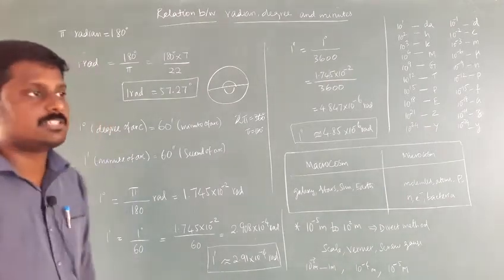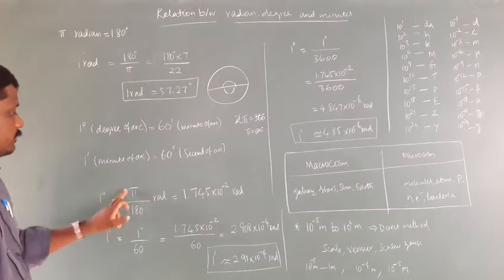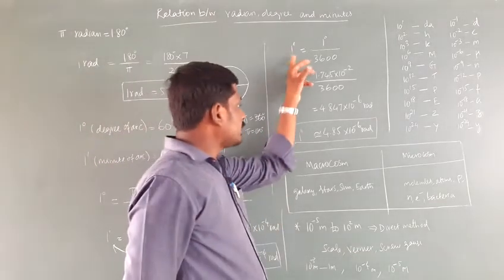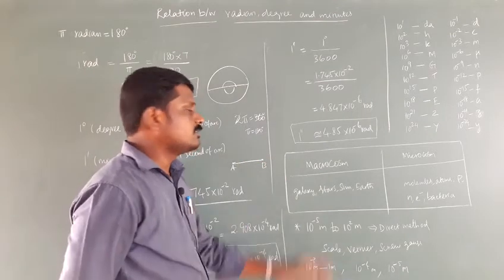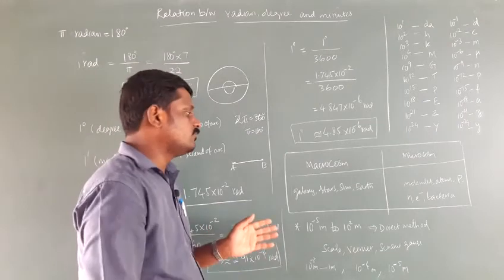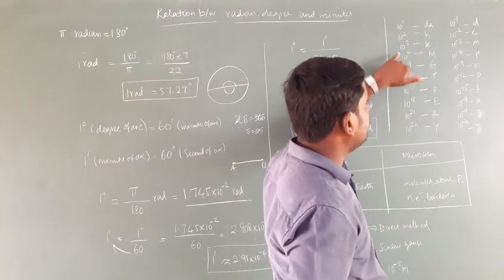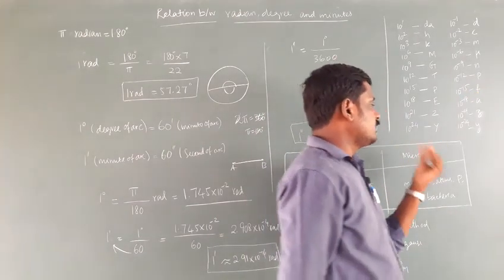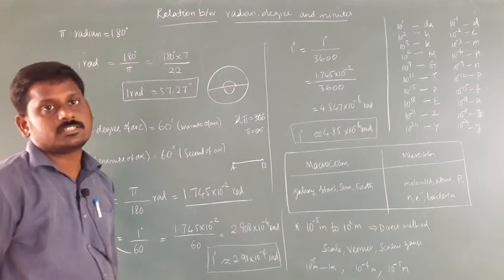Relation between radian, degree and minutes class 11 physics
Ln. 1 Measurement